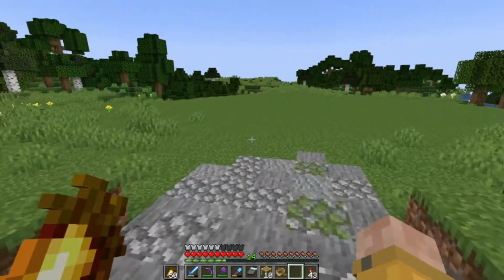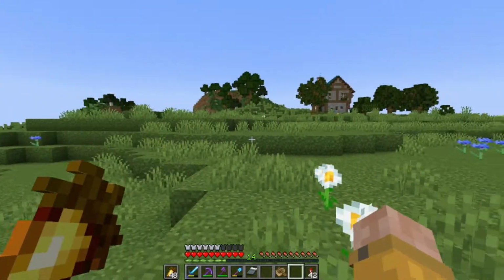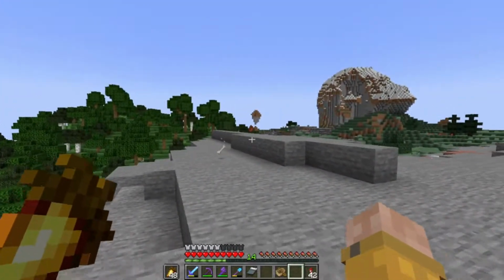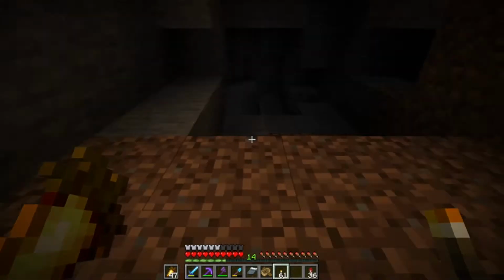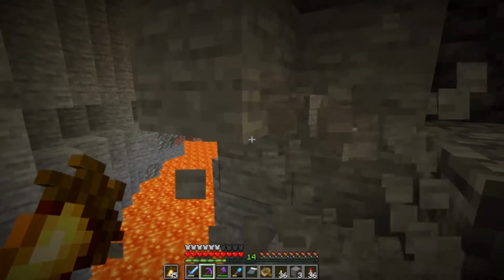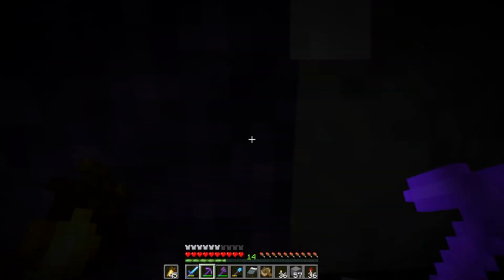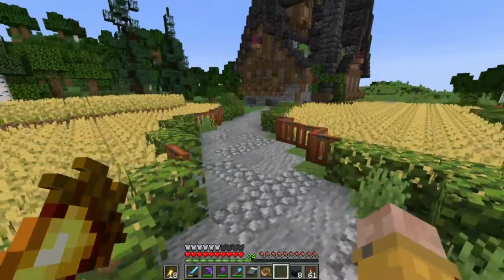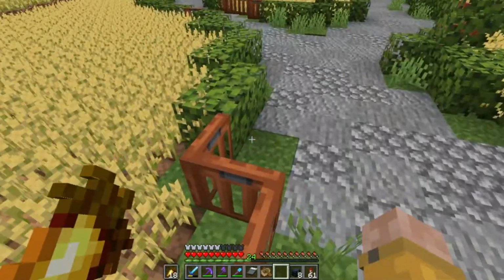Episode 48 - Creating Farmland! :: Minecraft Survival Let's Play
Welcome to my Minecraft Survival Single Player Let's Play World!

In this episode, I continue working on my beautiful brand new settlement. I create a beautiful scenic landscape where I start building some farmland topped off with an astonishing farmhouse using all the brand new 1.17 blocks that I gather in today's episode. The farmhouse itself is made out of dripstone and tuff, and the roof is constructed out of almost all the brand new deepslate varients. To add a bit more greenery around the build I use moss blocks and glow lichen to add that rustic feel and of course some custom trees for the build to sit in front of. I also go mining for all these blocks during the beginning of the episode in a huge adventure; And to my surprise, I come across an amethyst geode!

Special thanks to Jerm to help inspire me to create this build as I used a similar block palette to his in one of his videos.

Music 🎵:

Timelapse Music:

Layout Format: *Name Of Song (Music Artist) - Link*

 Kenmore (Instrumental)
- Artist: Bad Snacks